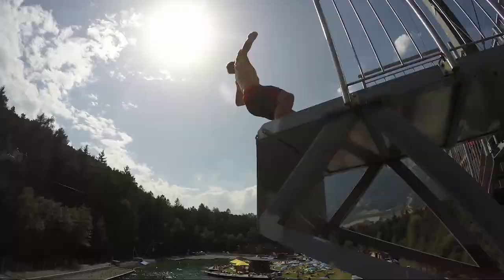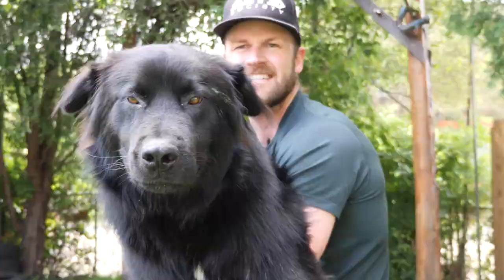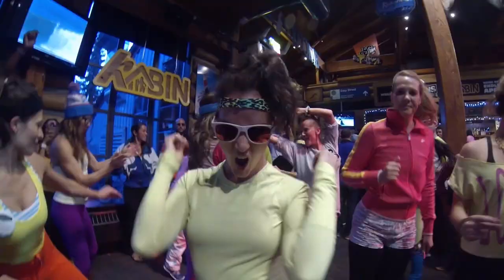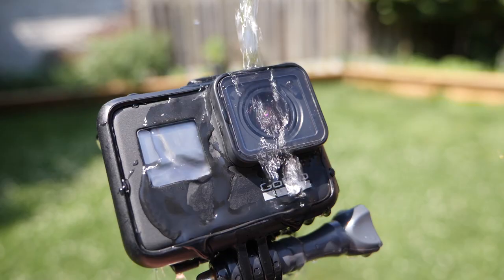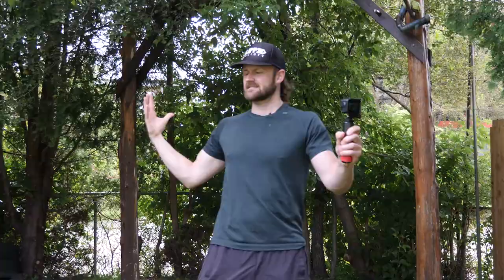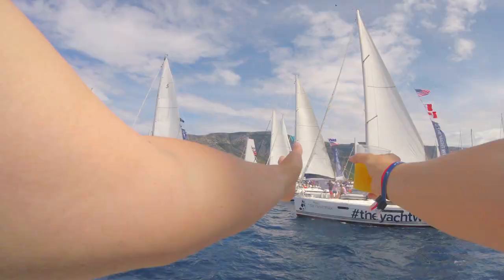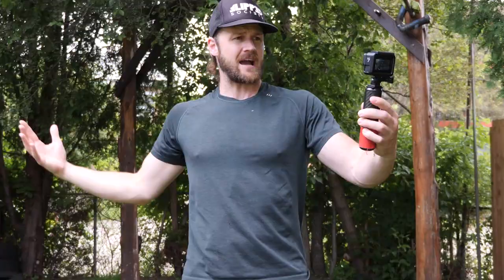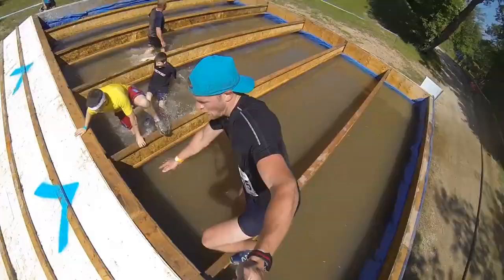5 GoPro Hand Editing Transitions I've used since the HERO1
My Camera GH5
GoPro Hero 7 Black
ExtremePro MicroSD Cards
Rode VMPR VideoMic Pro
ULTIMATE Selfie stick SLIK LIghty pod
Zhiyun Rider-M GoPro Gimbal
Telesin Floaty Handle

Lose the transition packs - master the basics! If you can't nail seamless straight cuts, you have no business dropping crazy woosh transitions onto your videos. Every cut is purposeful and moves an edit along. The best cuts are those you don't even notice!
These are 5 GoPro cuts you can do with just your body and simple editing that will give a powerful look to your final video!